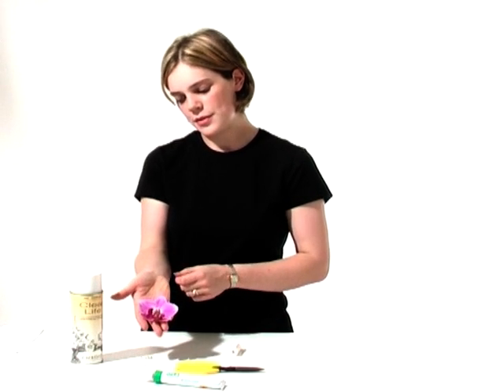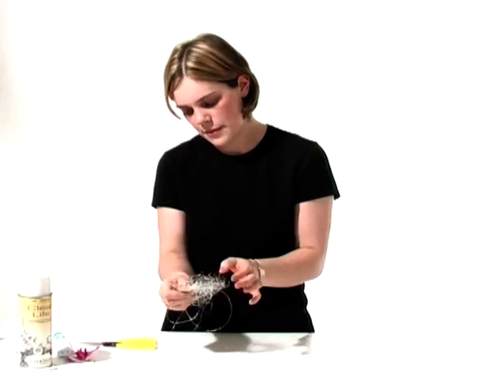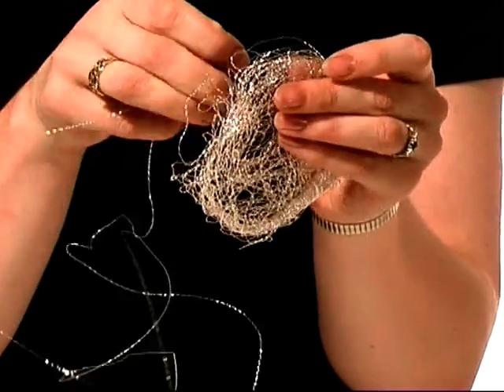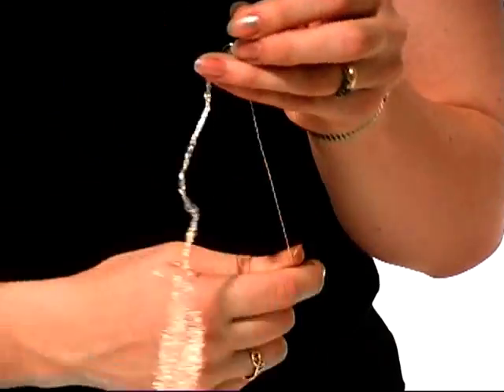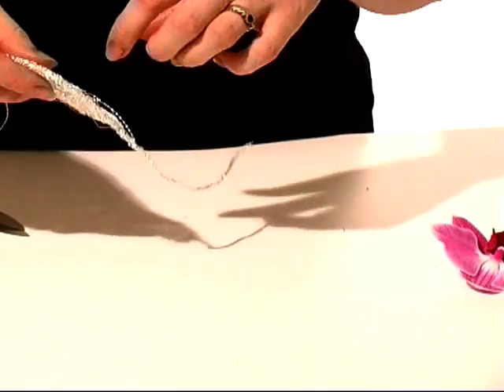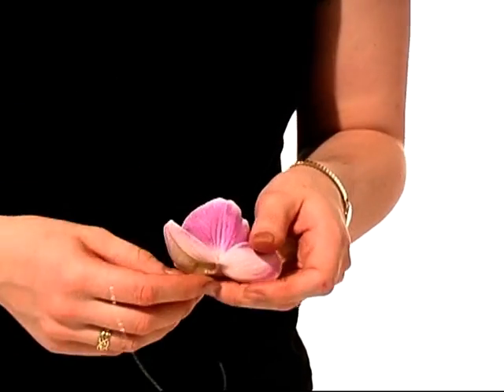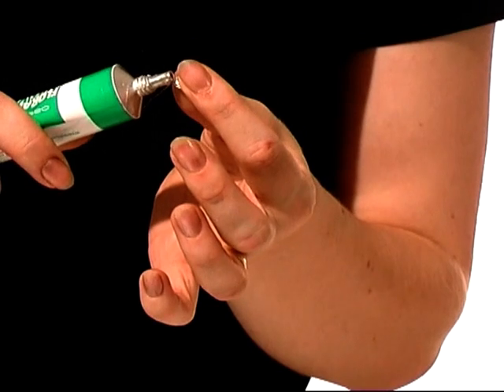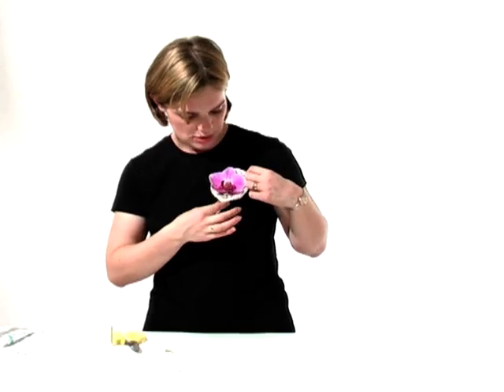How to make a Wedding Orchid Decorative Wire Buttonhole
This Buttonhole is designed to sparkle and extend the WOW factor even as far as the groom and his wedding guests, made with bullion wire and a pink Phalaenopsis Orchid.
From our floristry training DVD, Decorative Wire with WOW Factor Vol 1, available